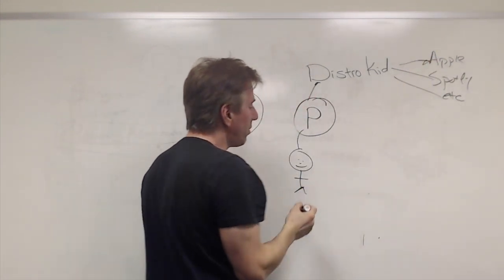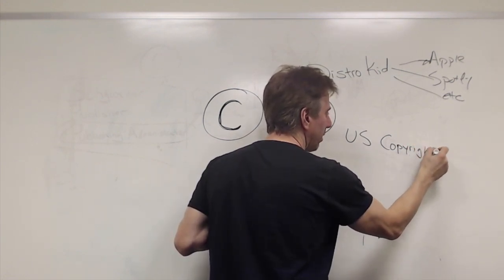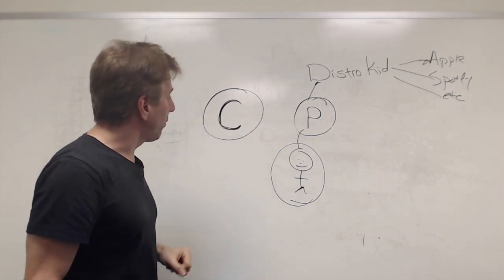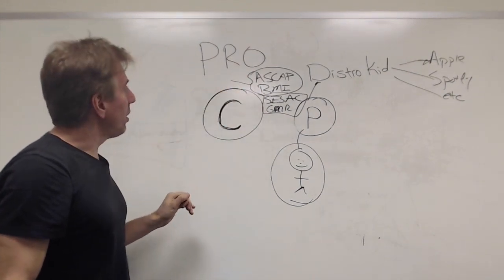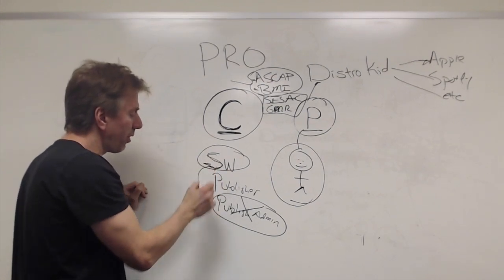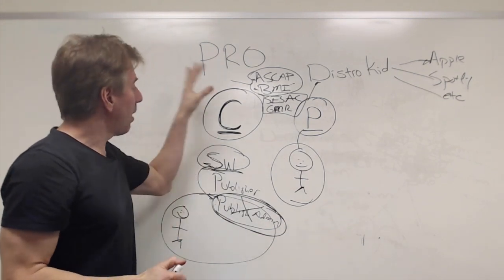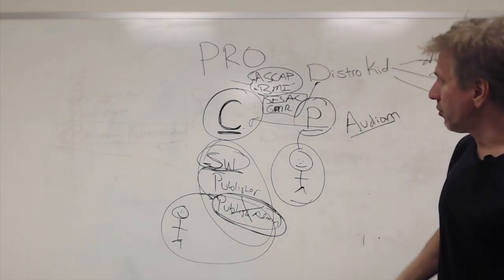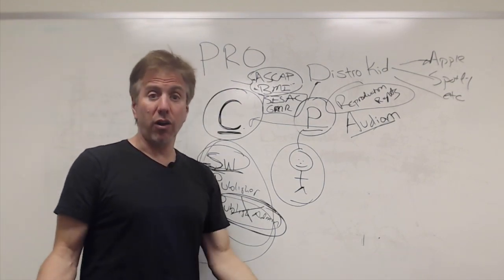How do i get set up as an indie artist and songwriter?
Jeff Price, Founder and CEO of Audiam and Founder and former CEO of TuneCore answers your questions about the music business and copyright. In this video he provides information about how to get started as a recording artist and songwriter, which organizations to affiliate with, what distributor to use and how to promote yourself on a music service.